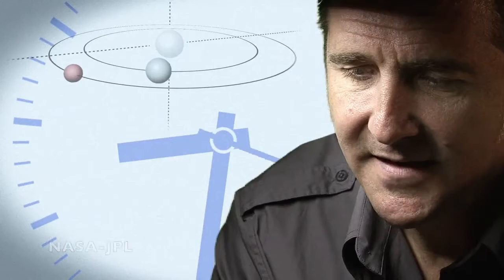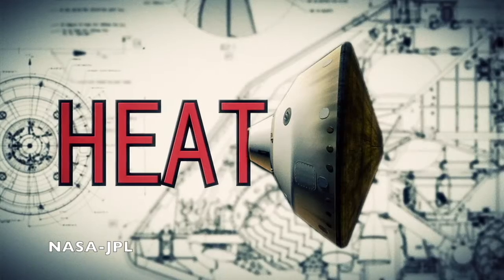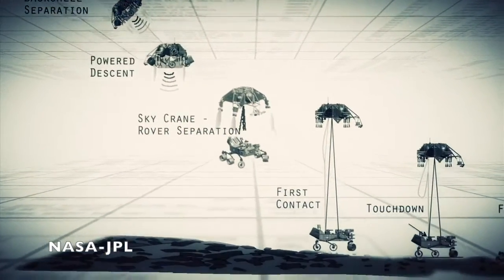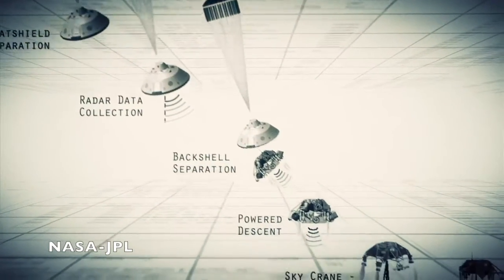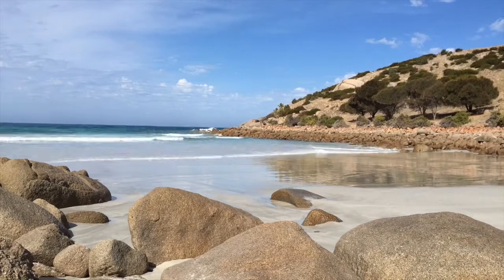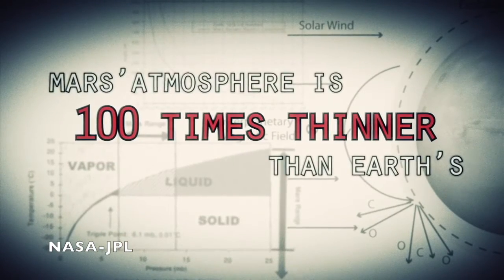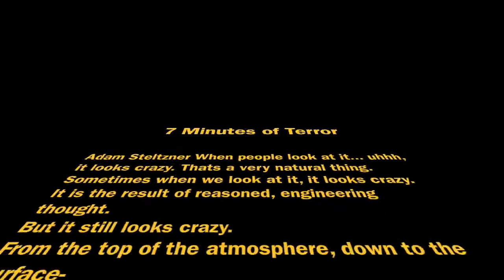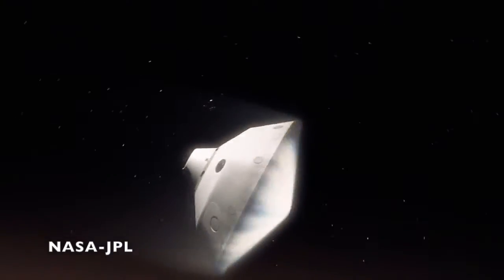7 Minutes of Terror (NASA)—How Not to Bore Your Video Audience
Scientists are increasingly using video to share their work with colleagues and the public, but struggle to make their information interesting and understandable. In this video, I use the NASA/JPL-Caltech video, 7 Minutes of Terror, to discuss ways to improve science videos.

The NASA video provides several great examples of techniques to sustain viewer interest and to improve understanding and retention of technical information—in this case, it’s literally “rocket science”. I break down the NASA video to illustrate how the use of visuals, metaphors, non-technical language, and a 3-part story structure can help science video makers avoid boring their audience to death.

If you find this review useful, please “like” my video. Want more video reviews like this? Leave a comment to let me know what you would like to see.